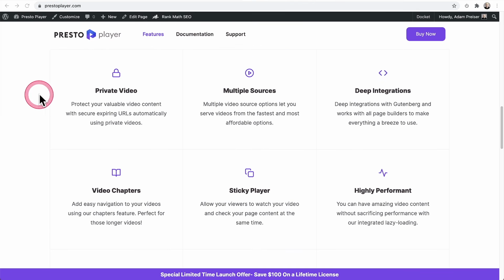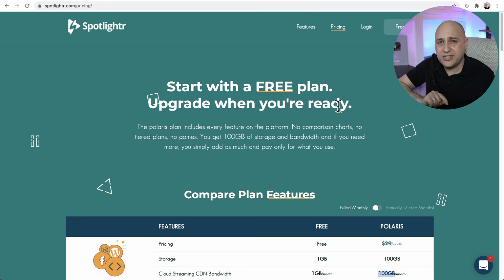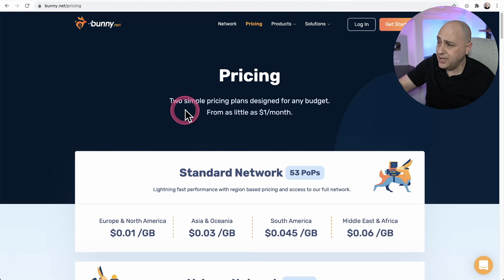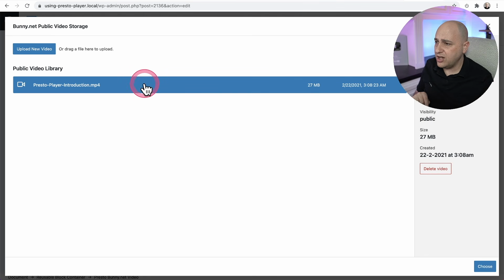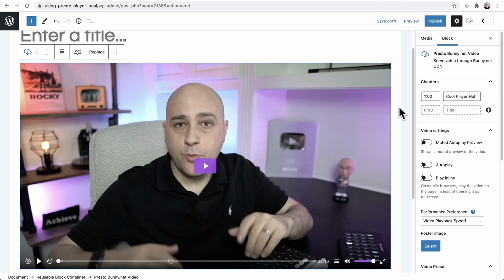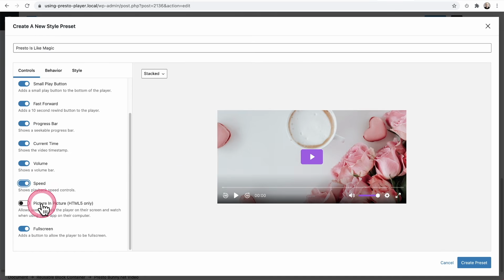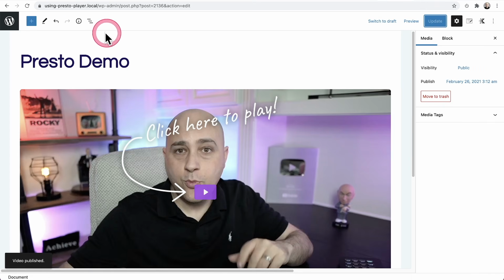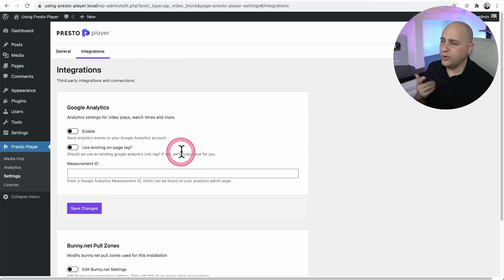The Best WordPress Video Player Is Here - Introducing Presto Player, My New Product!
In this Presto Player Review video, I'll go over all the features and why you should using this WordPress video player if you use video for marketing, online courses, or just any video on your website.

You want to watch videos on your WordPress site. You're frustrated with the other video players out there because they make it hard to manage and play videos.

Introducing Presto Player, a video player for WordPress that is easy to use and integrates seamlessly into your website.

It's powerful, it's beautiful! No other video player comes close to having all of these features.

Presto Player is responsive so it looks great on mobile devices too. When you're watching a video on your phone, you want something that looks good - not just functional.

There are 2 sides to this product, where your videos are stored and the features of the player.

There is a significant cost saving over traditional services such as Vimeo, Wistia, or VooPlayer. And those services don't even integrate with WordPress.

Presto Player is a native WordPress video player that integrates with the products you love.

00:00:00 Who Presto Player Is For
00:01:24 Why I Made Presto Player
00:02:23 Video Hosting Explained
00:05:46 Cost Of BunnyNet
00:09:40 Cost Of Presto Player
00:10:32 Creating Presto Player Videos
00:12:30 Adding Closed Captions
00:13:48 Feature: Chapters
00:15:01 Feature: Muted Autoplay
00:17:07 Feature: Video Presets
00:22:12 Adding Videos To Your Content
00:23:51 Elementor Widget
00:25:00 Player Branding
00:25:52 Custom analytics
00:27:00 What's Coming Soon
00:28:34 Current Integrations
00:30:01 Final Thoughts